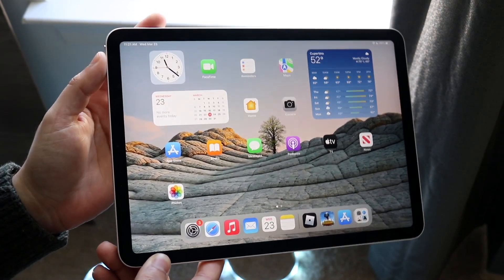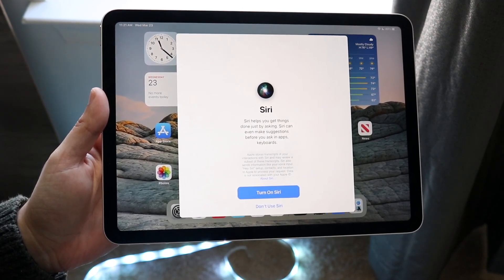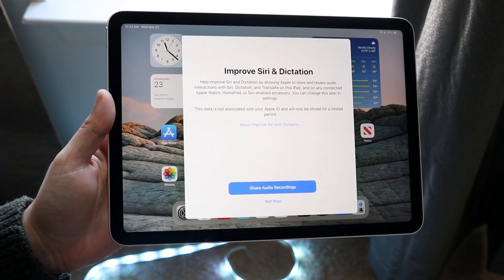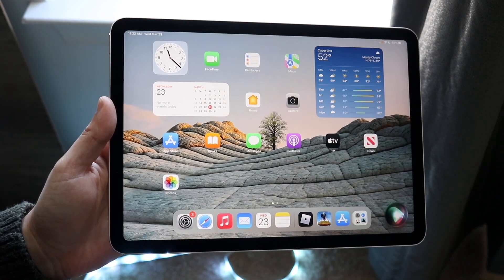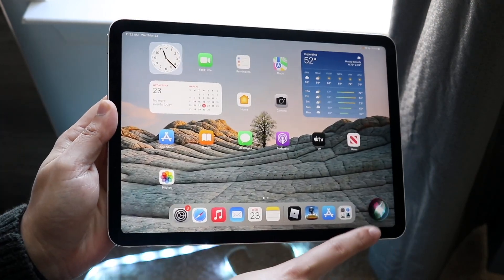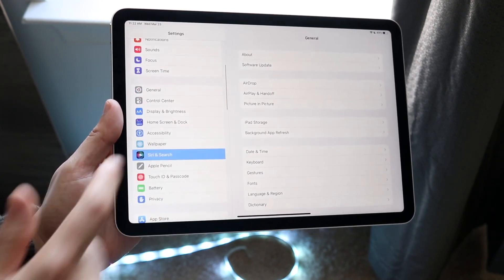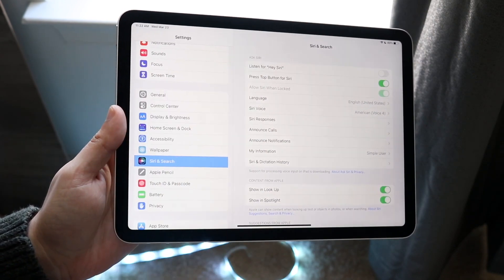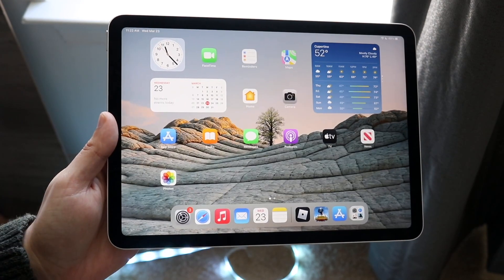How To Enable Siri On iPad Air 5 (2022)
Here is exactly How To Enable Siri On iPad Air 5 (2022)